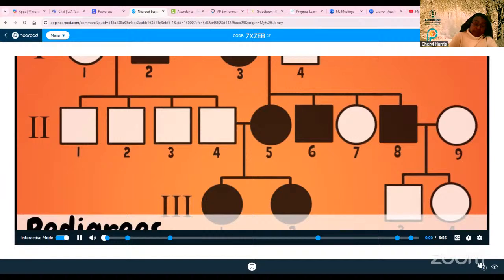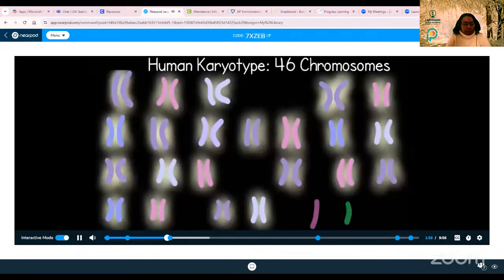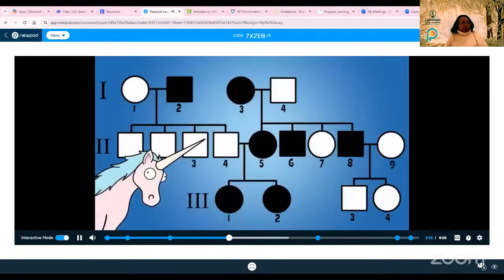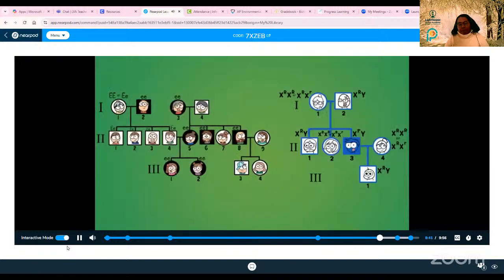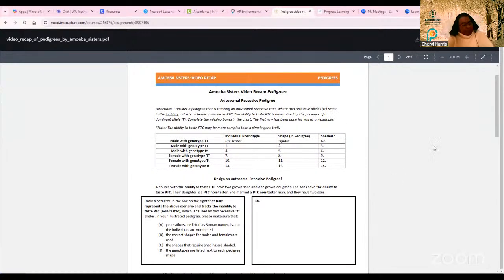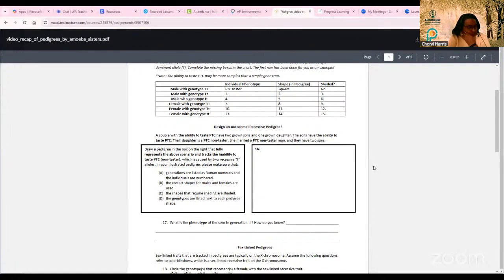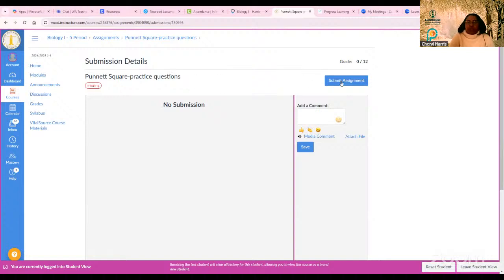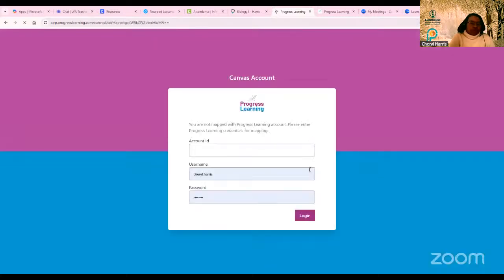Ms Harris's Zoom link